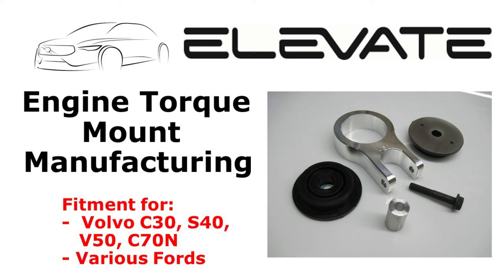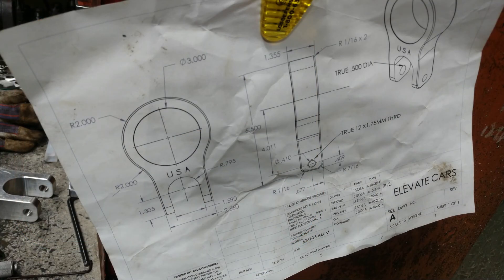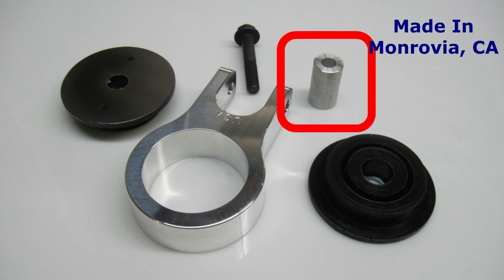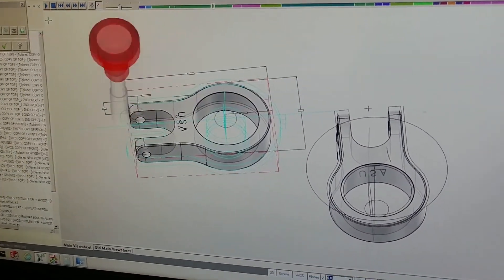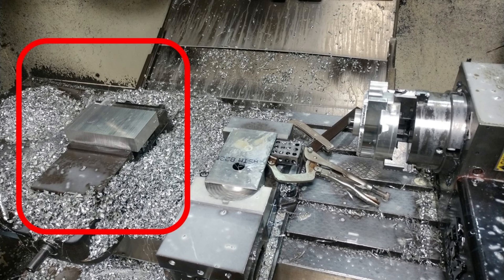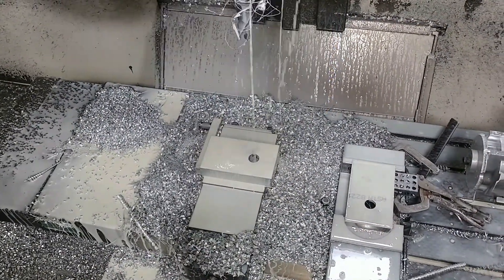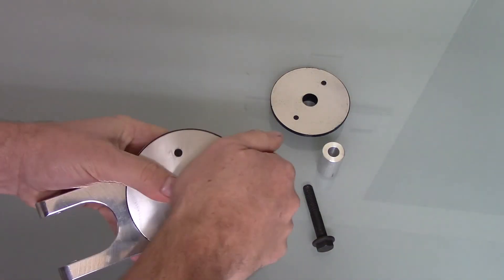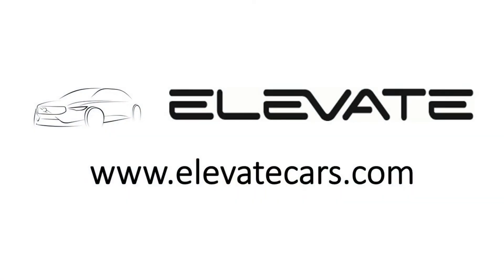Elevate Engine Torque Mount Manufacturing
This video shows many of the steps in manufacturing the Elevate Engine Torque Mount for Volvo and Ford applications.